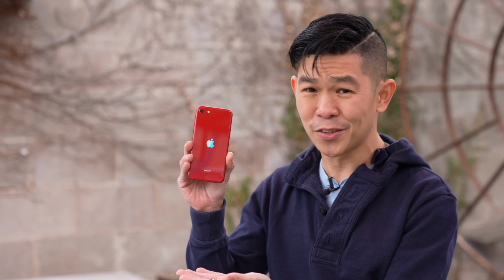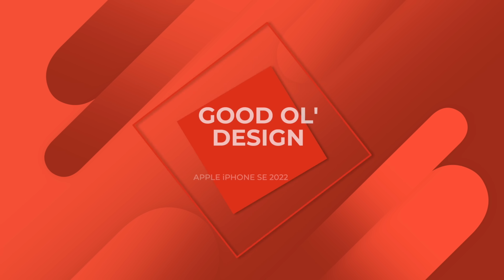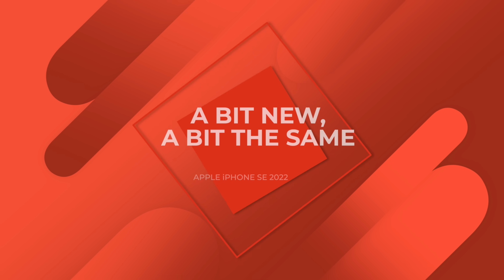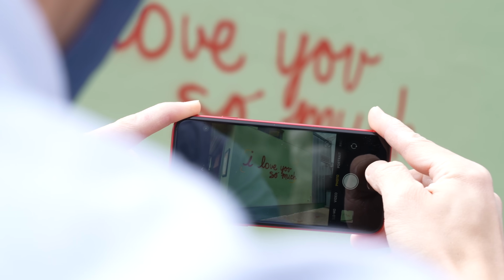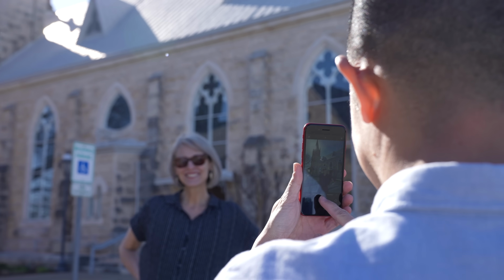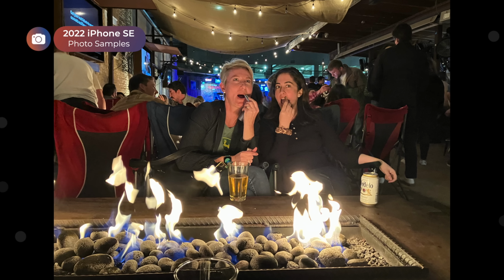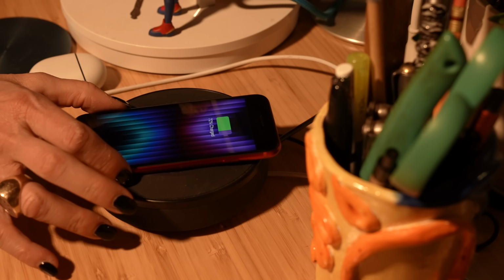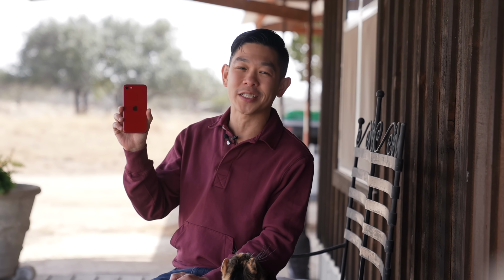iPhone SE 2022 Review: Good Ol' New Phone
As I sit down and think about how to approach this iPhone SE 2022 review, I’m hearing comments from two different camps — iPhone fans who are really excited about this new phone, and people who think this phone isn’t really new.  It's a 5-year-old design with new internals. I figured the best way to review is to fully move into it as I cover a tech show and go on a road trip to see if I can live off of this old new phone.

CHAPTERS:

00:00 Intro
01:22 Unboxing
01:40 Good Ol’ Design
02:52 A Bit New, A Bit The Same
04:03 Improved Camera?
06:22 Battery & Charging
07:09 Is the 2022 Apple iPhone SE your GadgetMatch?
08:29 Pricing
08:38 Outro

Palmtrees by The Brothers Records